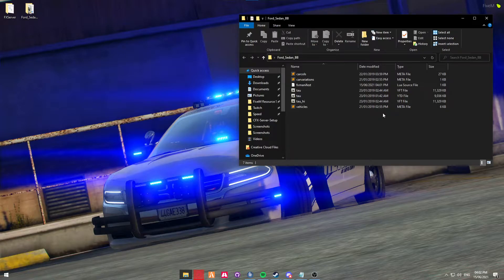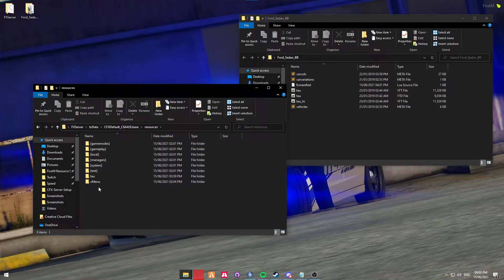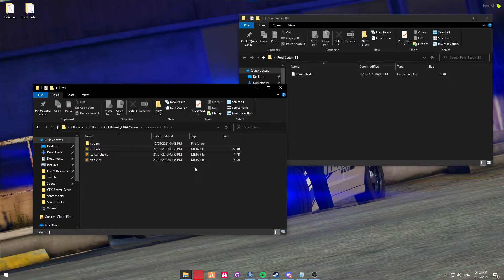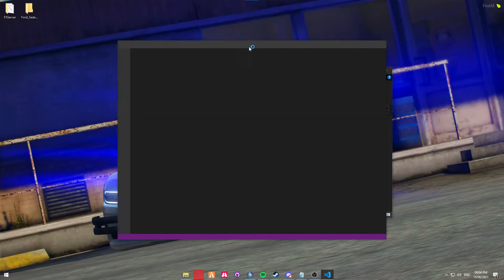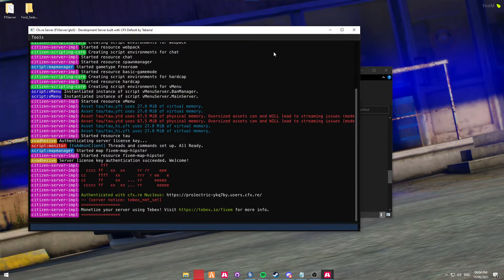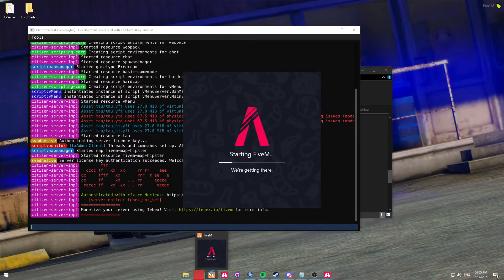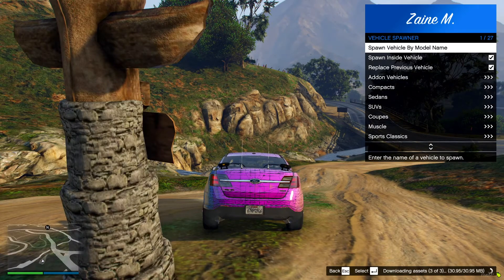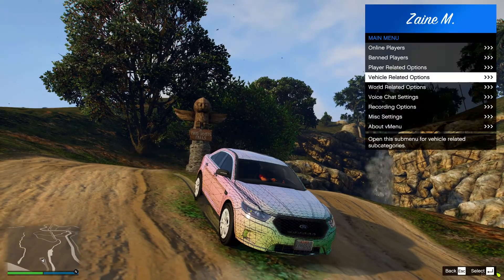How To Add A Non-ELS (FiveM Ready) Vehicle To A FiveM Server